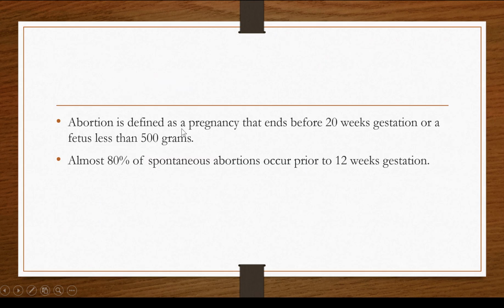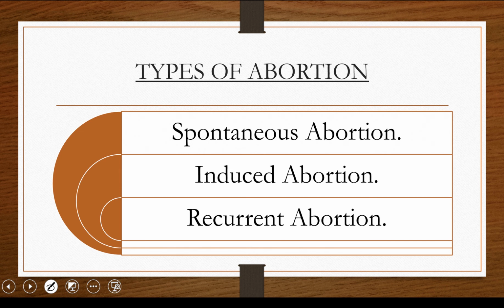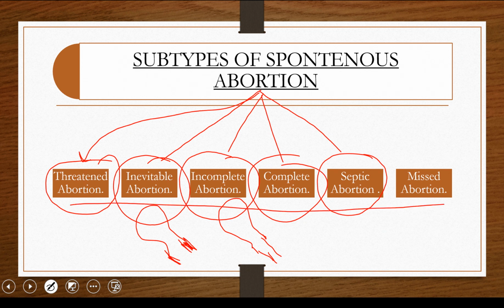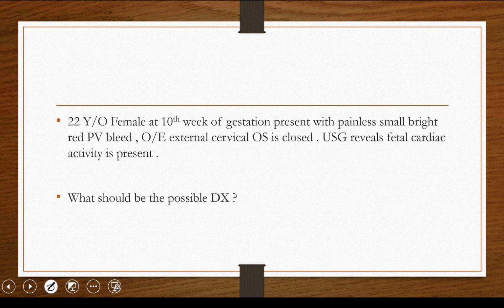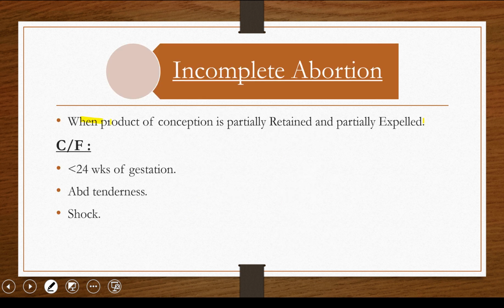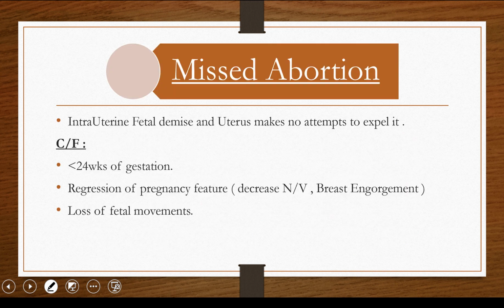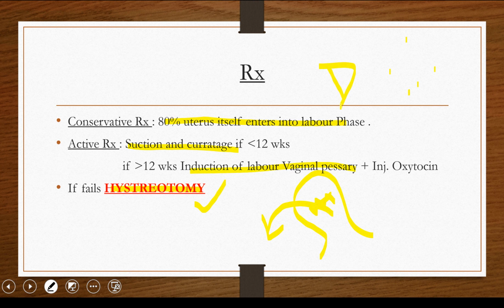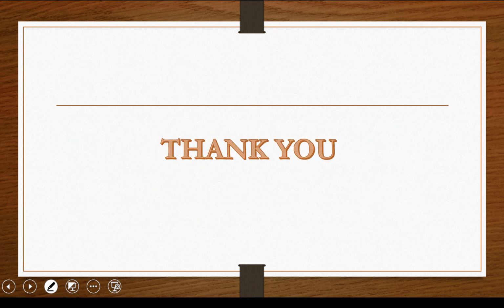Abortion and it's types (part 1)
Exam oriented Pmdc step 2
Remember USG findings and PV findings!! They high yield.  Do practice the mcq from book MTB and joiya series.  Do revise high yield points of sims academy notes .
Try to solve and get the past papers and review it daily.

Ps ignore the background noise , i am beginner and i hope these videos will help you to get high marks .